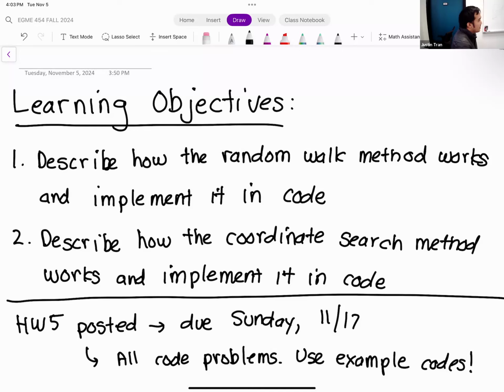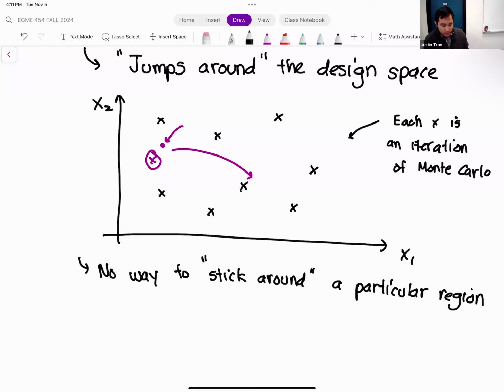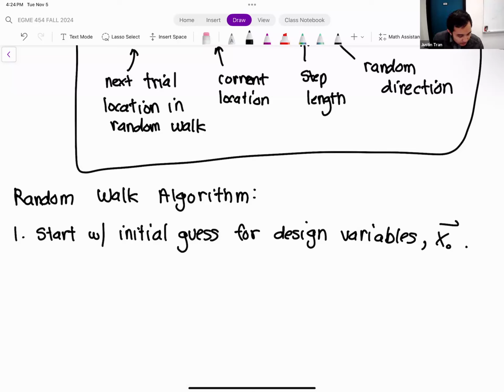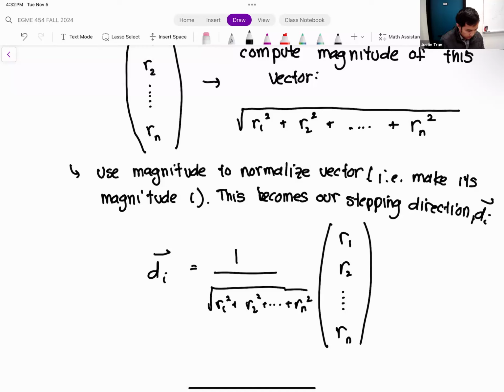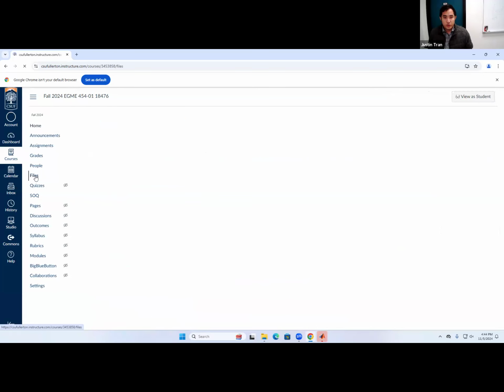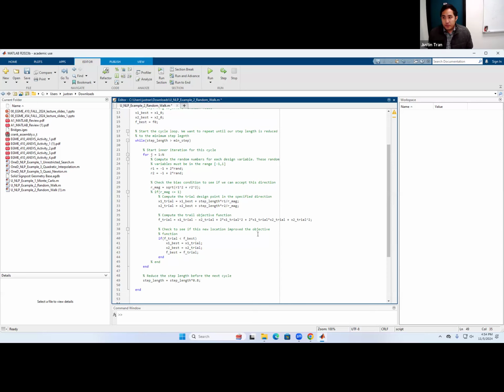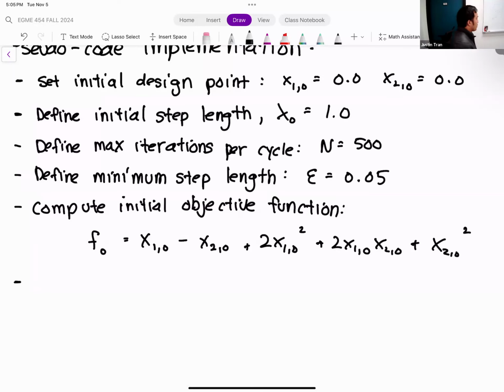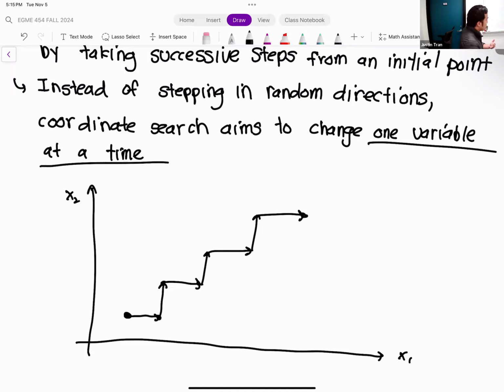EGME 454 FALL 2024 Week 11 Lecture 1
California State University, Fullerton. Fall 2024 semester. EGME 454: Optimization of Engineering Designs.

Week 11 - Lecture 1: Random Walk Methods